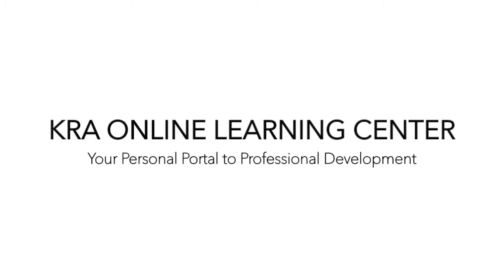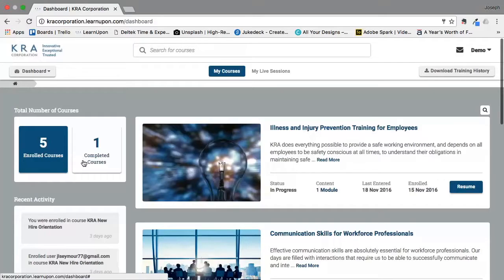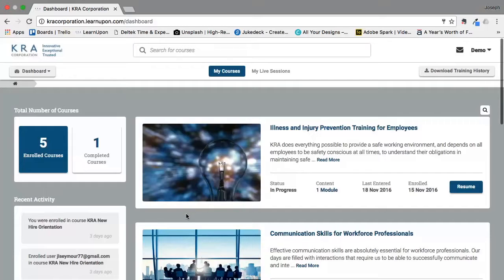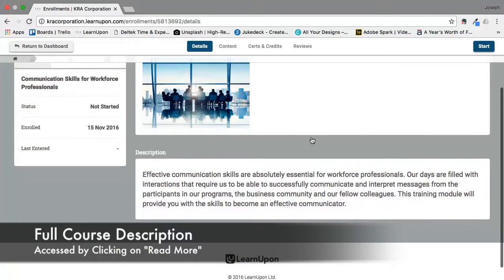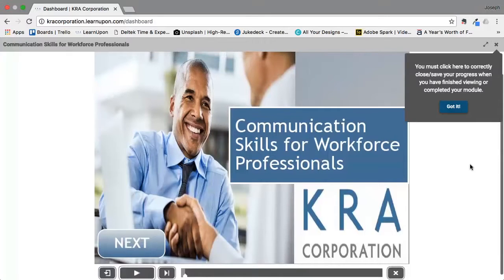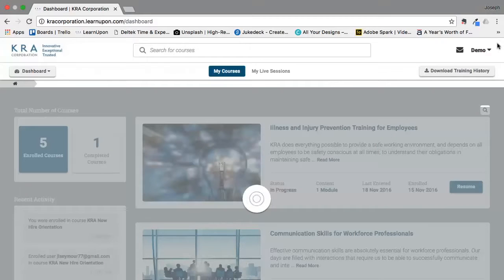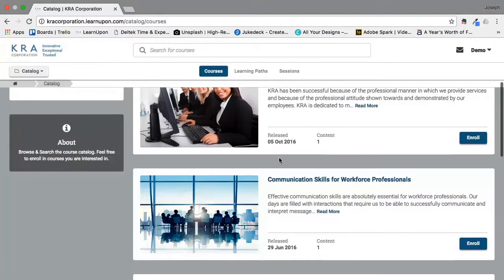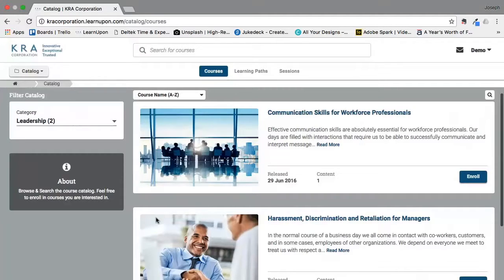OLC Intro Video